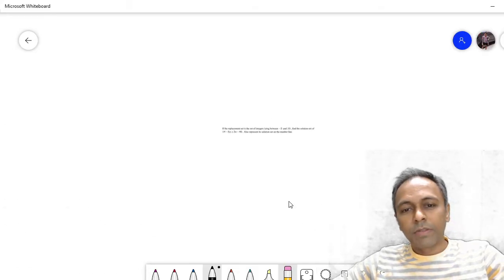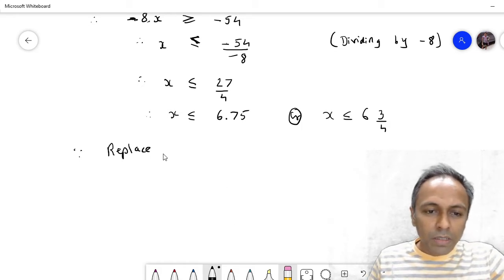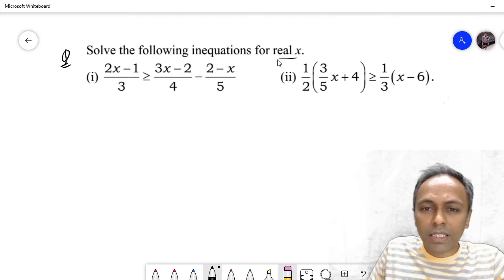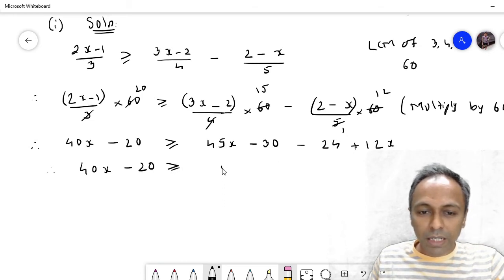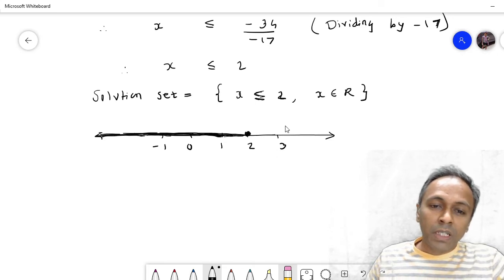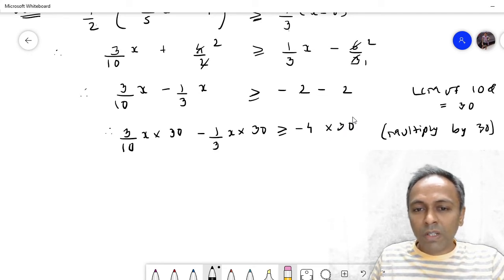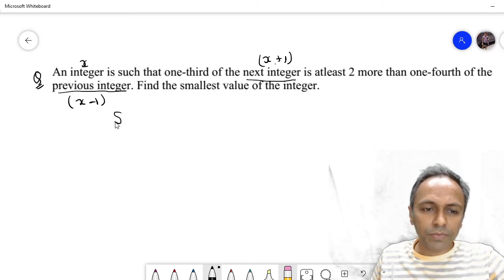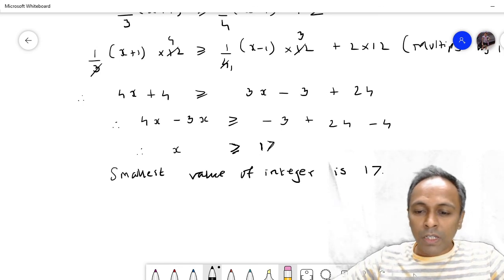Linear Inequations ICSE Class 10 Maths/ Solution set/Number line/Hardiks Maths Academy.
Linear Inequations of Class 10 ICSE explains inequality between two expressions. Here Hardik Sir explains in detail the important steps of problem solving.
Hardik's Maths Academy is going Online to enable every student of India to have free access to learning without any barriers. The USP is the content over style and solving as many Board questions or Higher order questions.